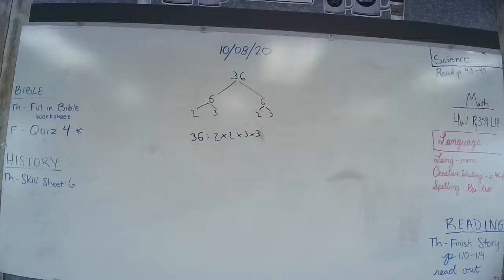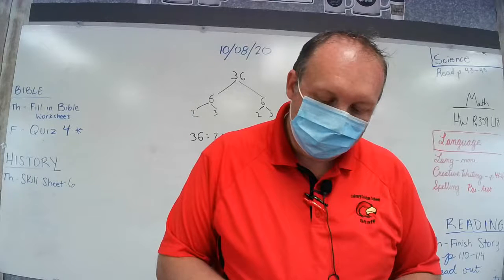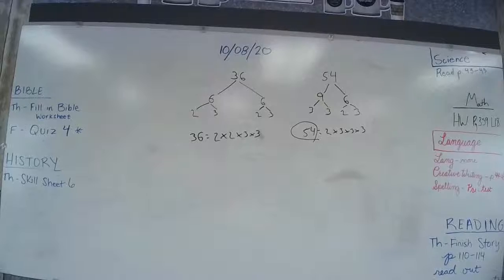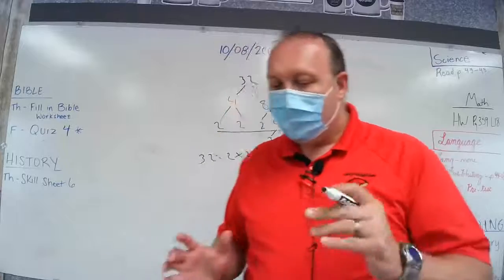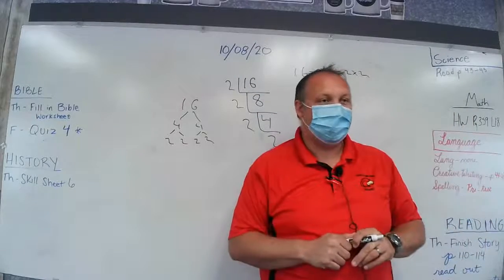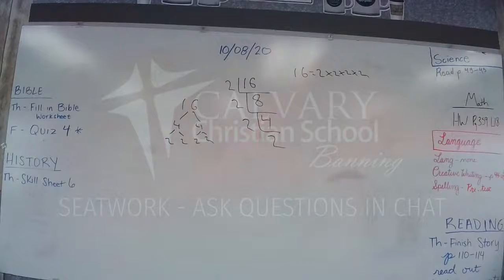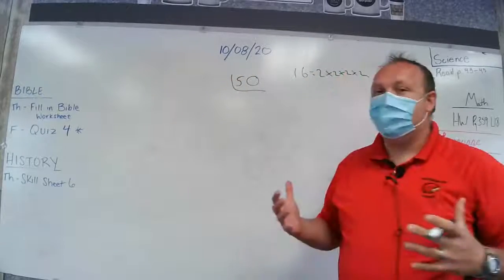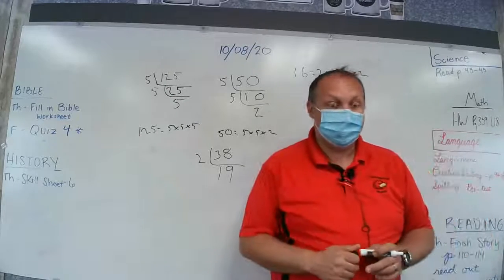6th Grade Math